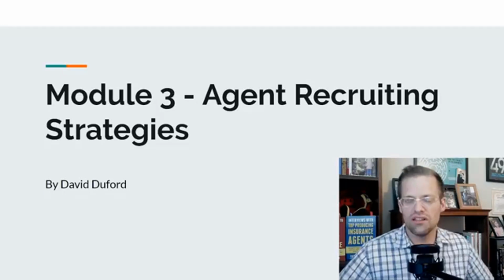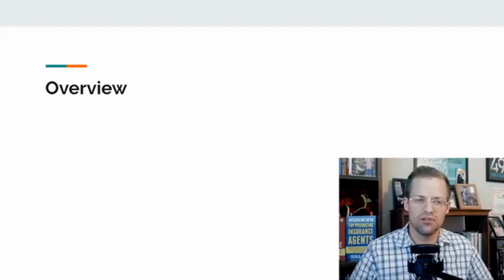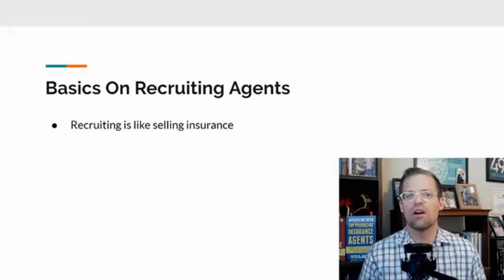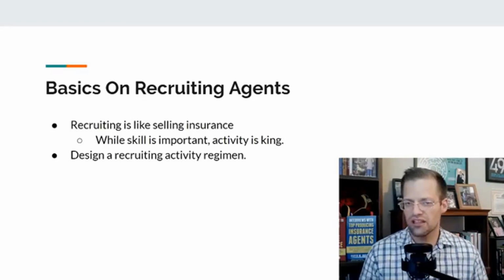Agency Building Mastery Course - Basics On Recruiting Agents